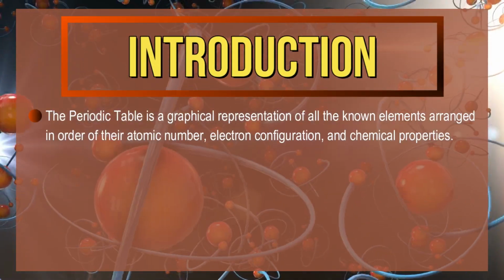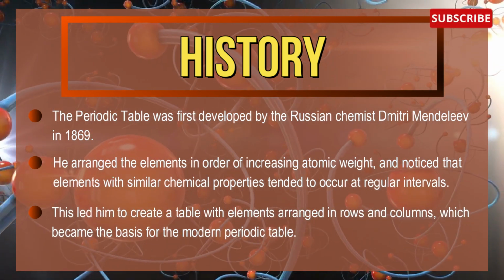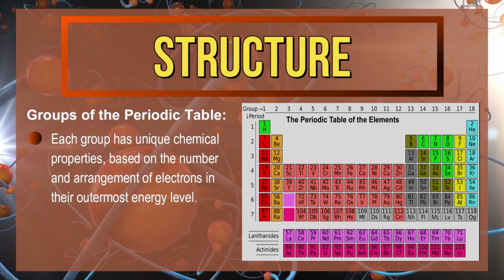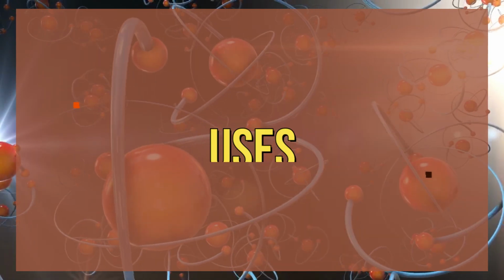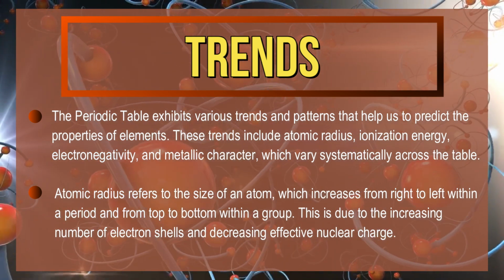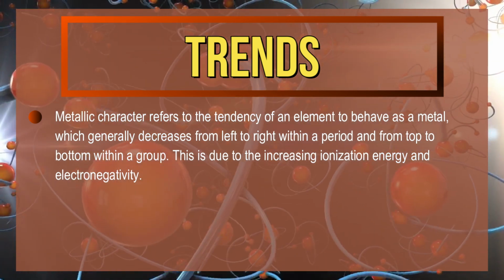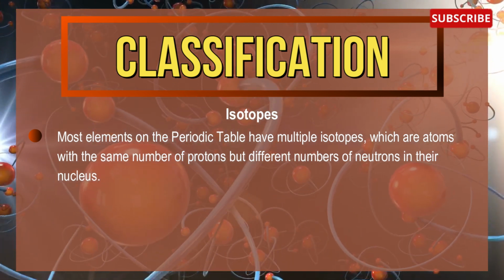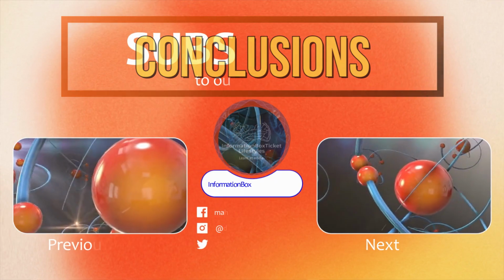The Periodic Table: A Guide to Understanding Elements and Their Properties - Chemistry Lectures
In this video, we explore the Periodic Table, a graphical representation of all the known elements arranged in order of their atomic number, electron configuration, and chemical properties. We delve into the history of the Periodic Table, its structure, groups, and periods, as well as the properties of elements displayed on the table. We also discuss the trends and patterns exhibited by the table, and how they help us predict the behavior and properties of different elements. This video is a comprehensive guide to the Periodic Table, essential for anyone interested in chemistry, physics, or other sciences.

InformationBoxTicket Lifestyles
Content:
Introduction to the Periodic Table
History of the Periodic Table
Structure of the Periodic Table
a. Groups of the Periodic Table
b. Periods of the Periodic Table
c. Element properties on the Periodic Table
Uses of the Periodic Table
Trends in the Periodic Table
a. Atomic radius
b. Ionization energy
c. Electronegativity
d. Metallic character
Classification of Elements
a. Metals
b. Nonmetals
c. Metalloids
Isotopes
Conclusion